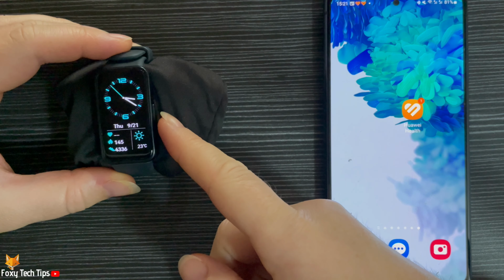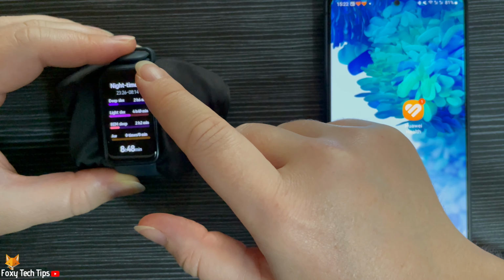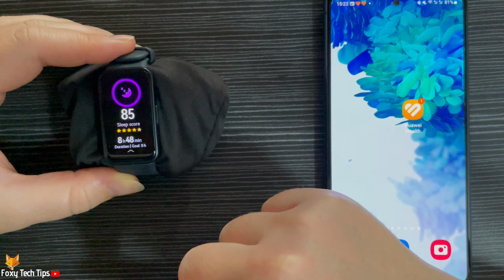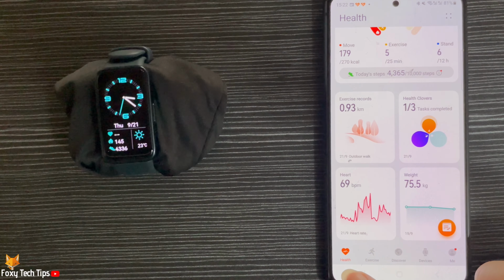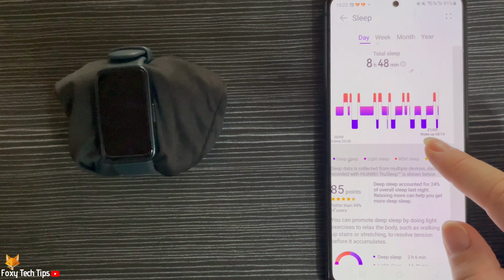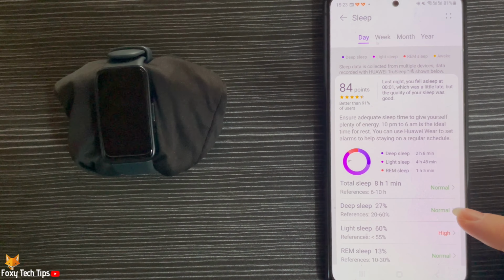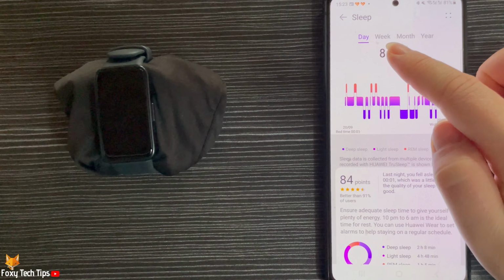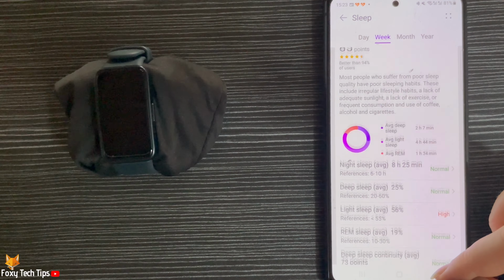How To See Your Sleep Score On Huawei Band 8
Easy to follow tutorial on viewing your "sleep score" on Huawei Band 8. When your Huawei Band to bed it will start tracking your sleep and give you a sleep score each morning. Learn how to see your sleep score on Huawei Band 8 now!

Steps:

Press the side button to open the app menu.

Then scroll down and tap ‘sleep’.

Here you can see last night's sleep score.

If you scroll down you can see more information about your night's sleep.

To see your sleep score for other nights you need to go to the Huawei health app on your phone.

Open the app and make sure that you are on the health tab.

Scroll down and tap on the sleep panel.

Here you can see a graph of your nights sleep.

Below is your sleep score and some more information.

Tap the date at the top to change the day.

You can tap ‘week’ to see an overall sleep score for a week selected.

You can also do this with months and years.